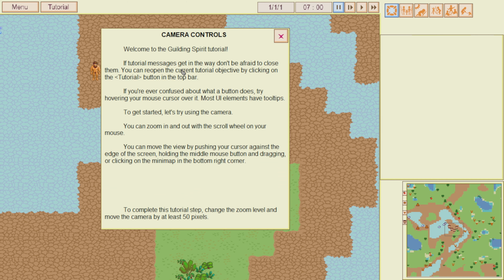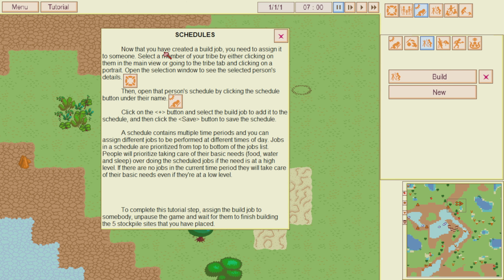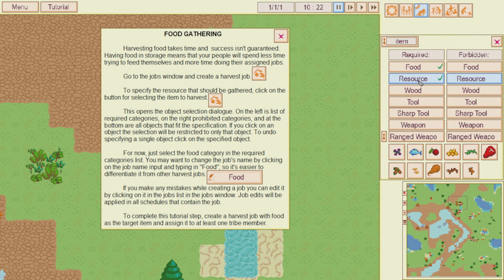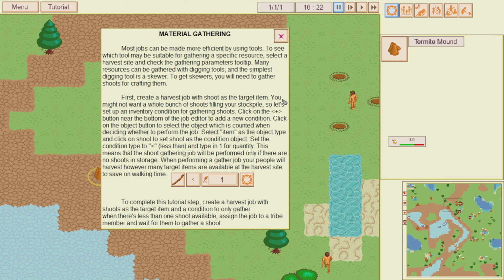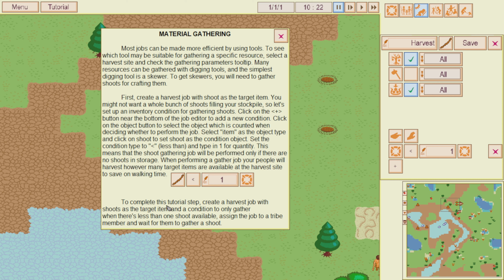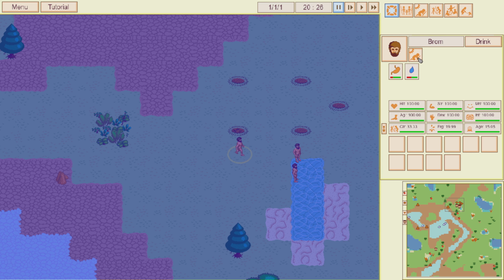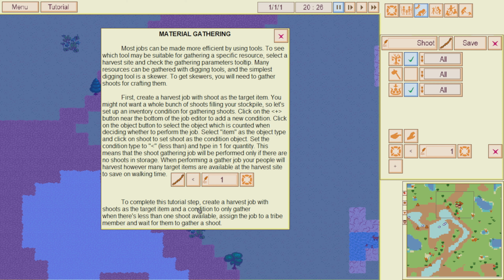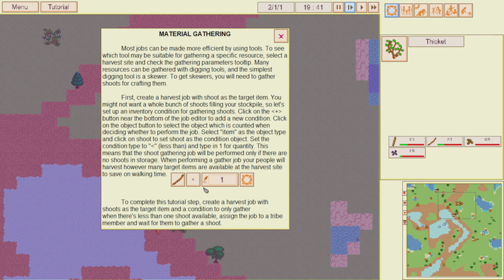Guiding Spirit ▶ Gameplay / Let's Play ◀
or

Become a Member on my Livestream youtube channel Hanniballshow

or